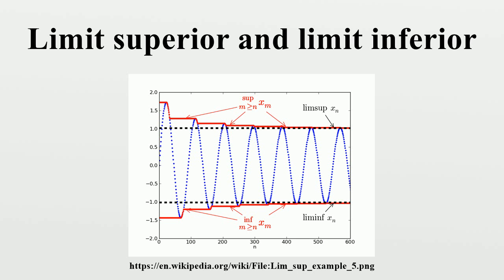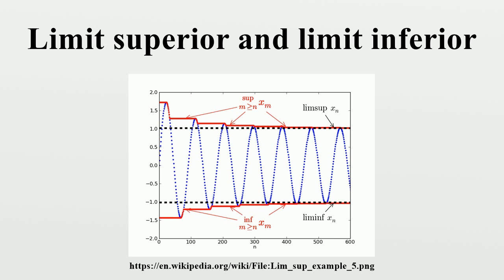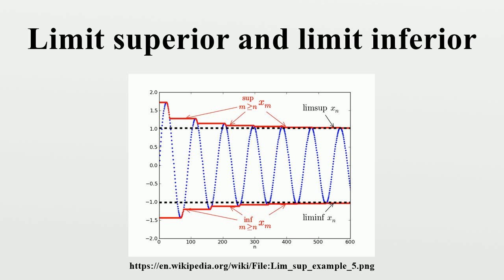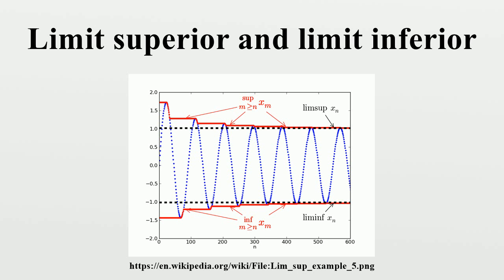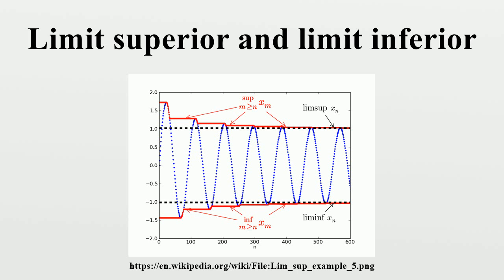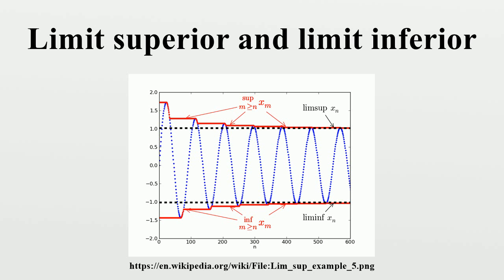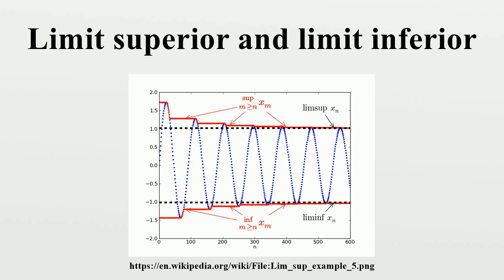Limit superior and limit inferior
In mathematics, the limit inferior and limit superior of a sequence can be thought of as limiting (i.e., eventual and extreme) bounds on the sequence.They can be thought of in a similar fashion for a function (see limit of a function).

Image-Copyright-Info
Author-Info:   Eigenjohnson

Image-Copyright-Info